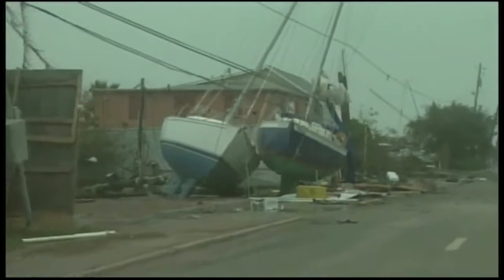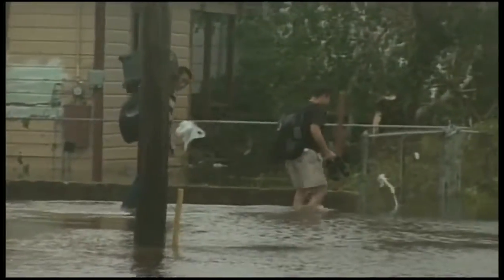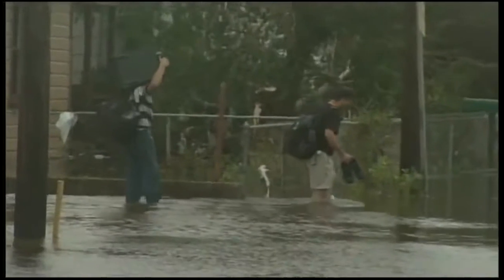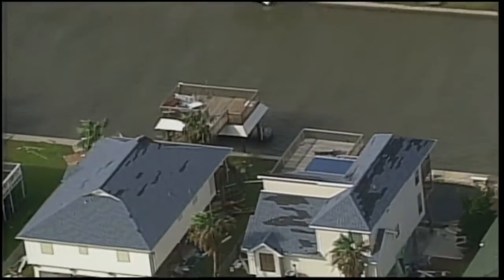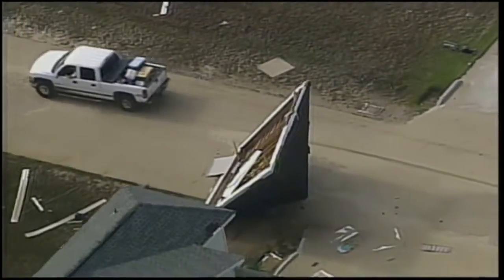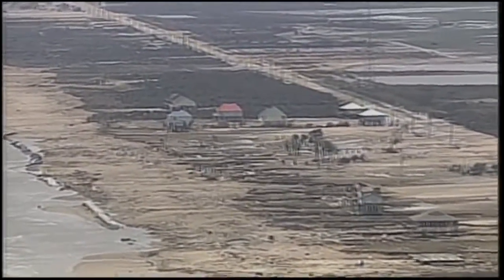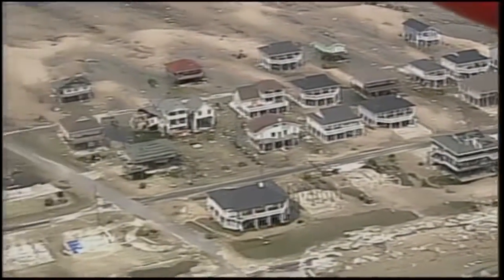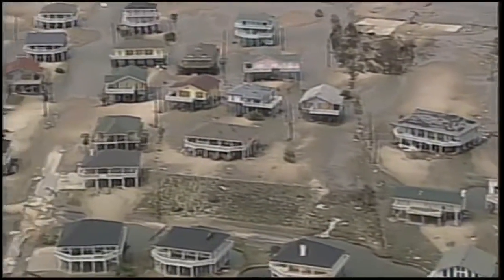2008 - Hurricane Ike hits Galveston-Houston area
2008 - Hurricane Ike hits Galveston-Houston area.
Hurricane Ike hits Galveston-Houston area as Category 2 storm. Surge wipes out Bolivar Peninsula Hurricane Ike -IkeDubTape